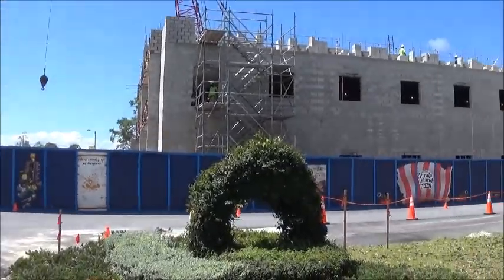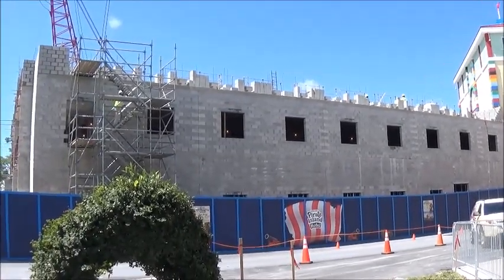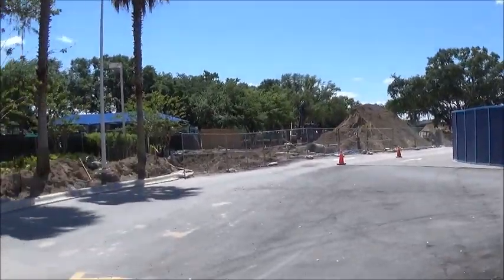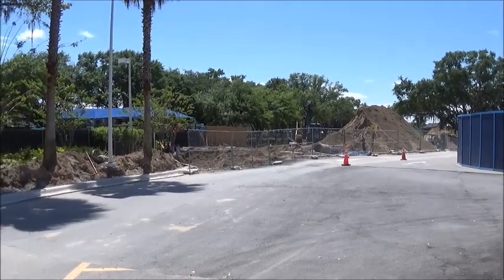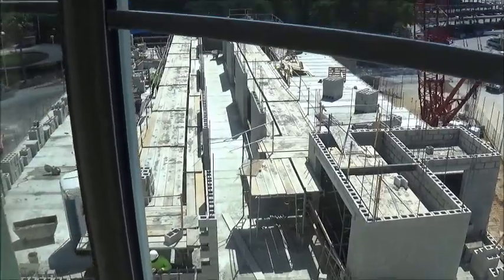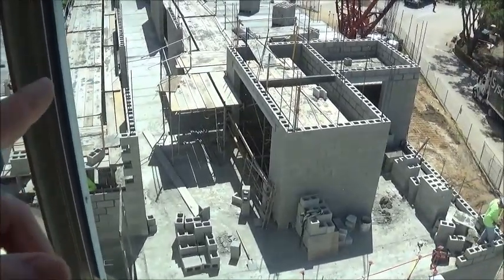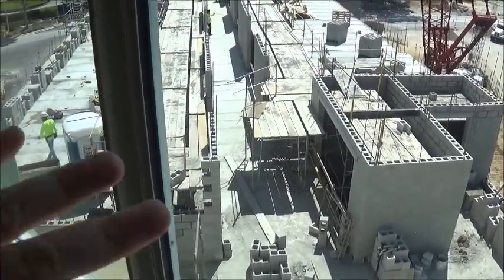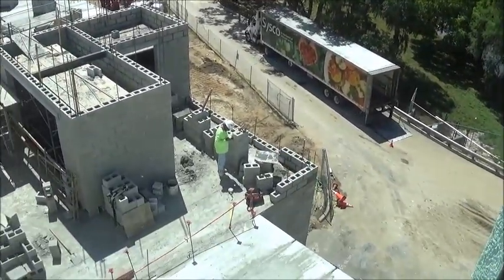Construction Update Pirate Island Hotel LEGOLAND Florida 3/27/2019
This is a construction update that was filmed on 3/27/2019 on the new pirate themed hotel being built at LEGOLAND Florida. It is scheduled to open in 2020.